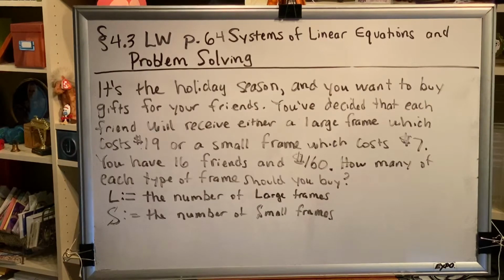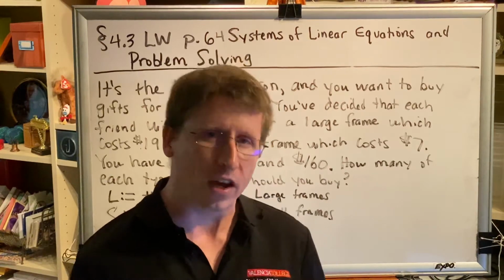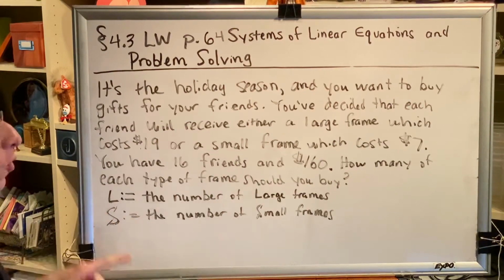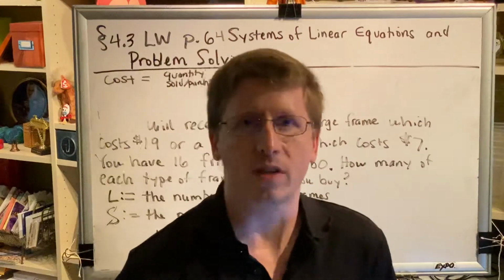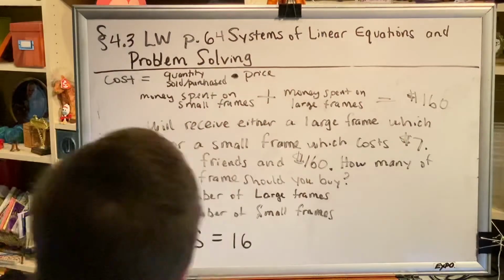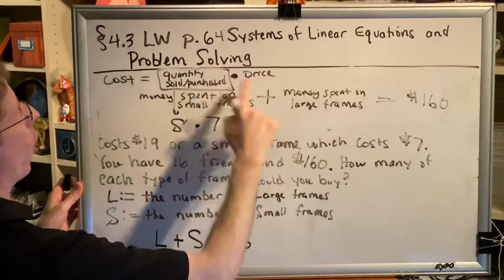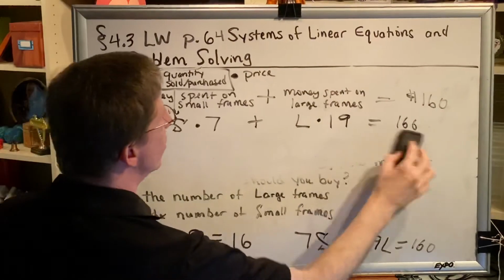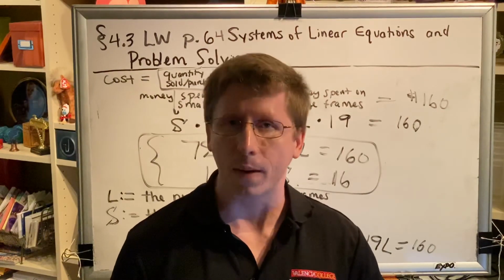Section 4.3 (Part 14) Systems of Linear Equations and Problem Solving